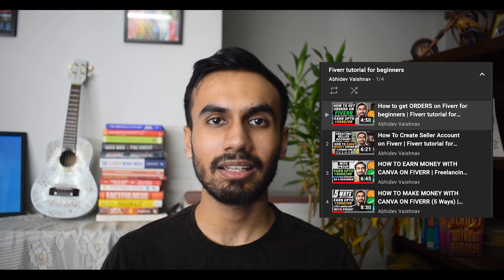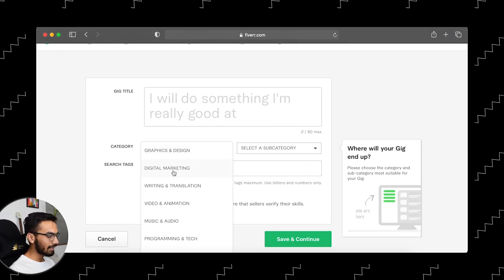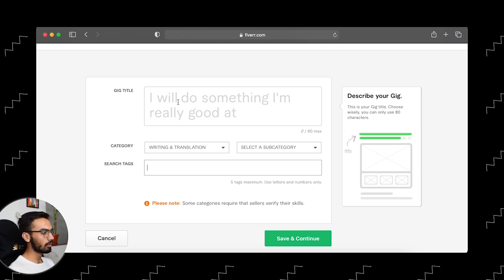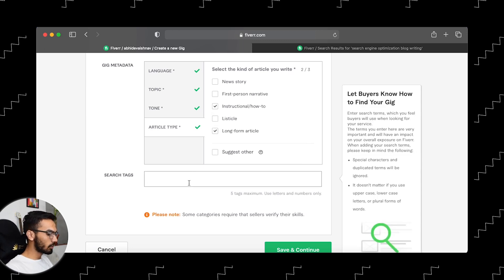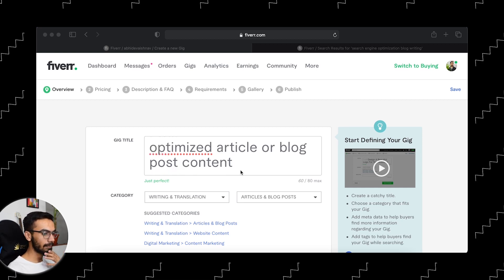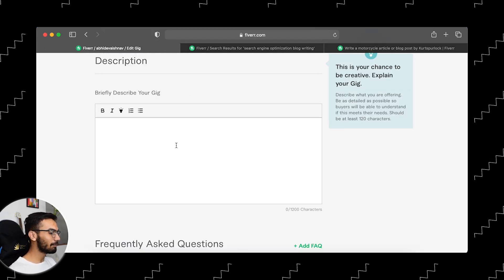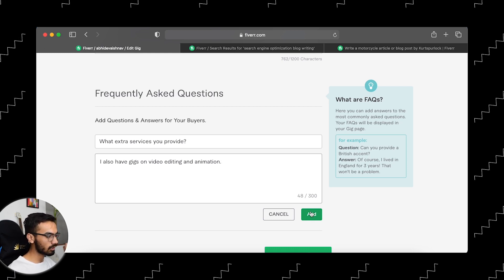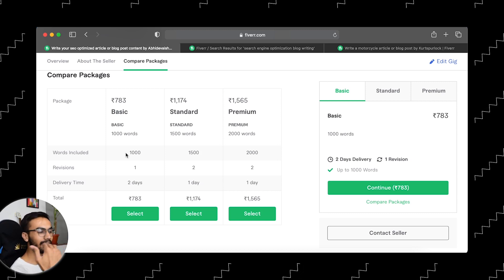How to CREATE a GIG on Fiverr in (2021) | Fiverr tutorial for beginners | Fiverr Tips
🤠About me:
Hey Guys, I'm Abhidev and I make YouTube videos about freelancing, books, productivity, and basically, all the things that I find interesting.🧑🏻‍💻

🎥What do I use for my video?
Camera(Nikon D5600)
Tripod(Amazon Tripod)
Laptop(Macbook Air M1)
Mic(Boya M1)